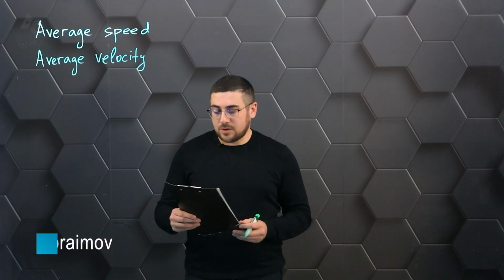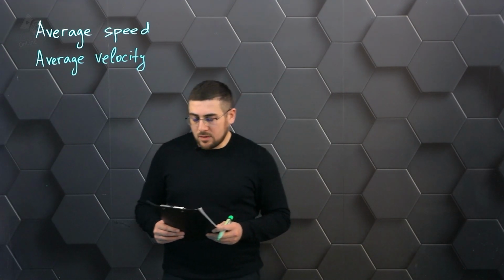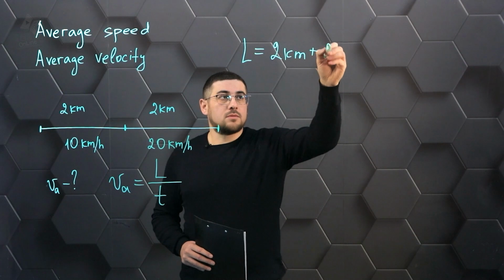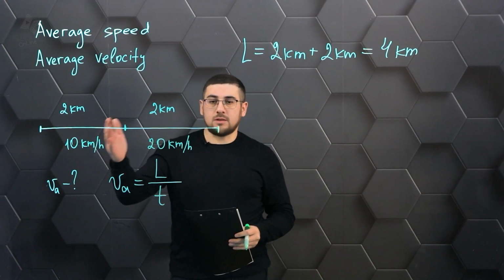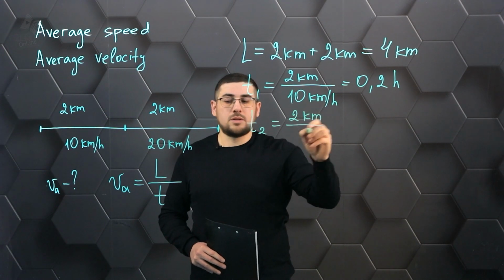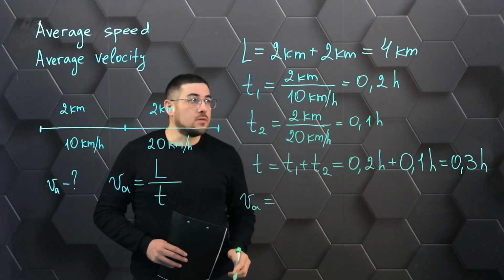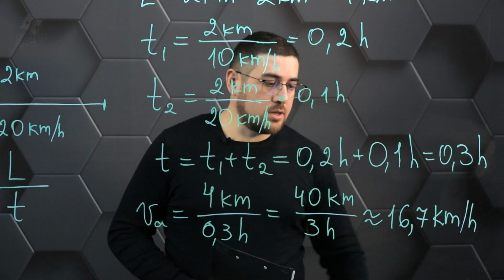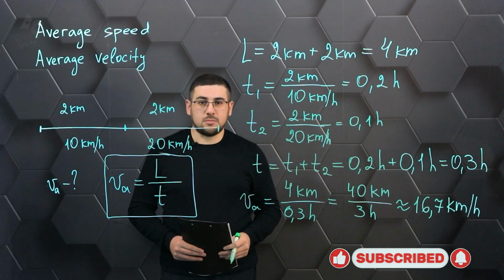Average speed. Part 1.